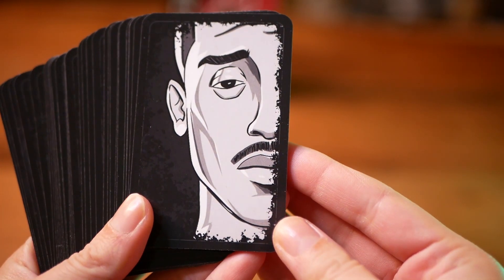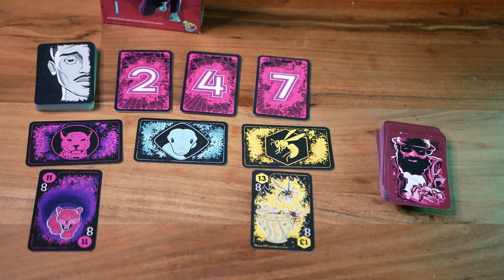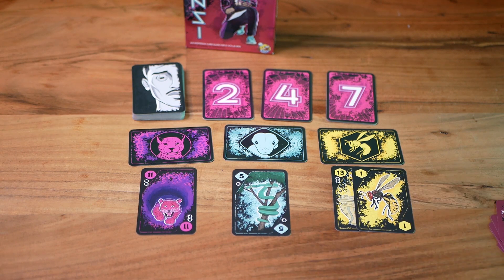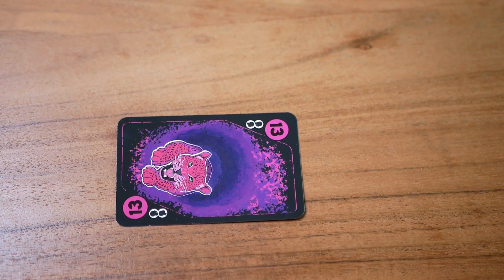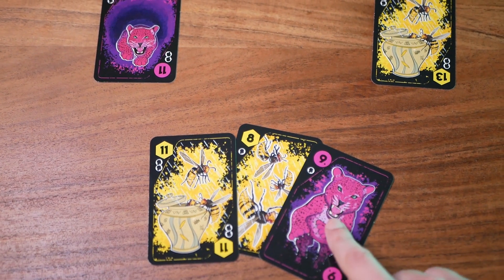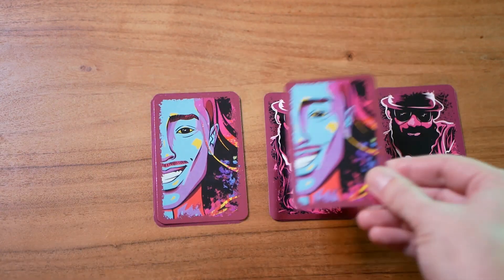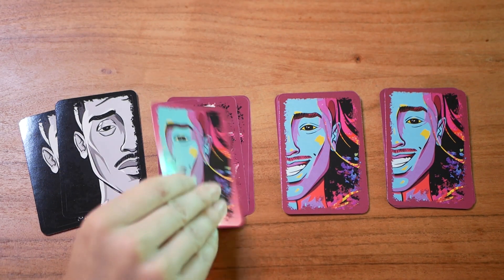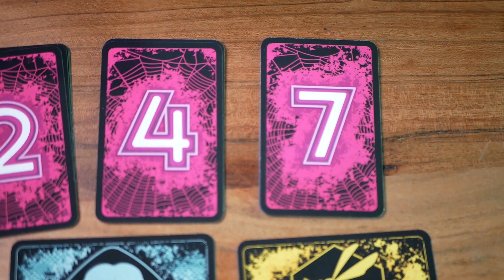Anansi - Play it Right | Cardboard Rhino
In this episode I teach you how to play Anansi,  the new colorful trick taking card game by Heidelbär!

Lights:
Ring light